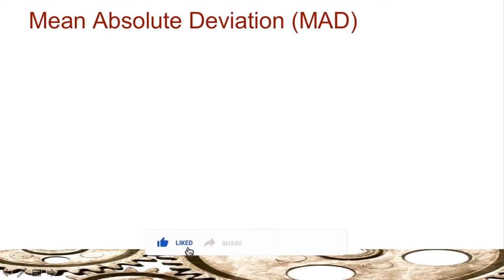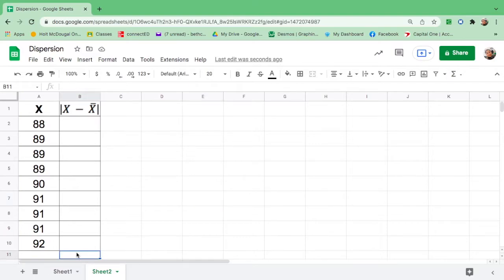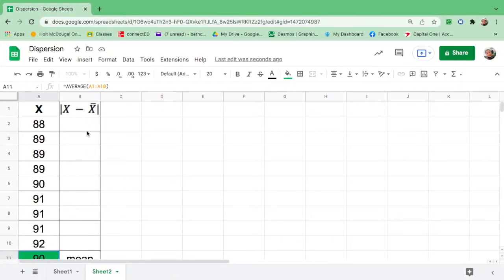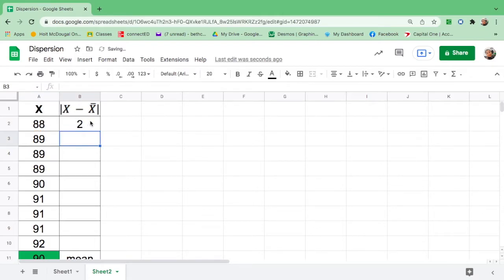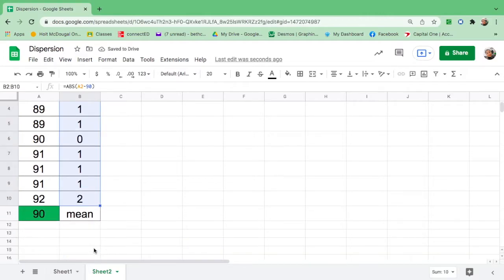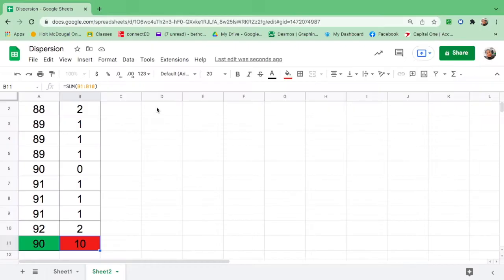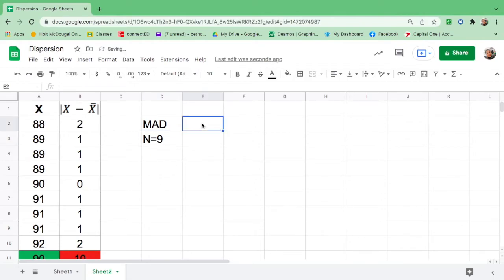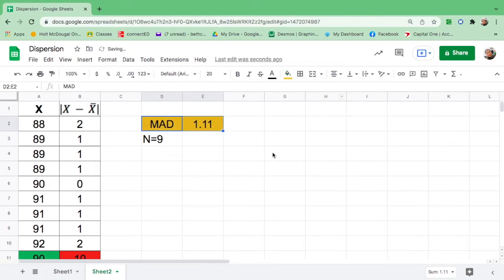How to find the Mean Absolute Deviation MAD for Ungrouped using Google Sheet?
This video shows how to find the Mean Absolute Deviation for ungrouped data using Google Sheet.